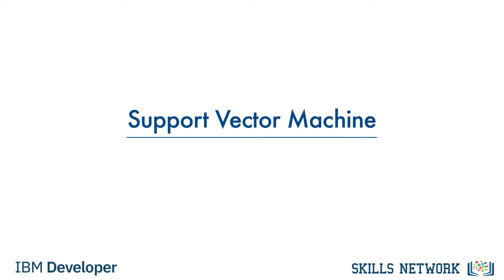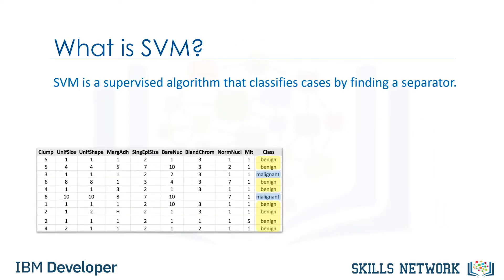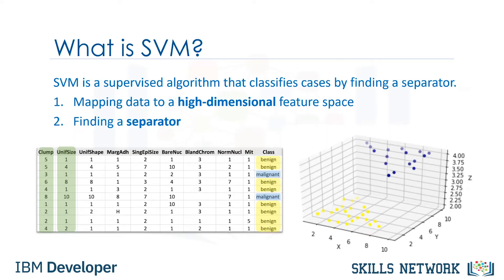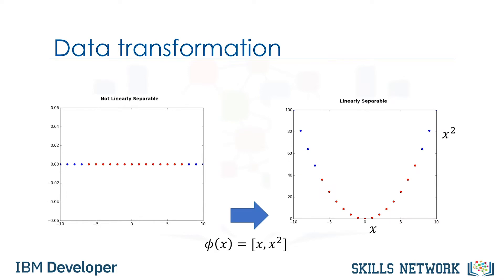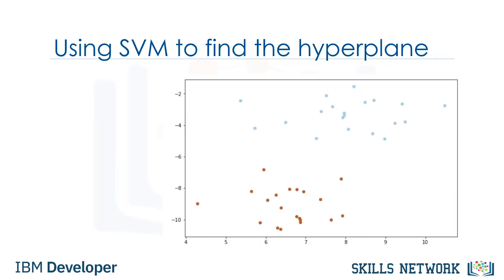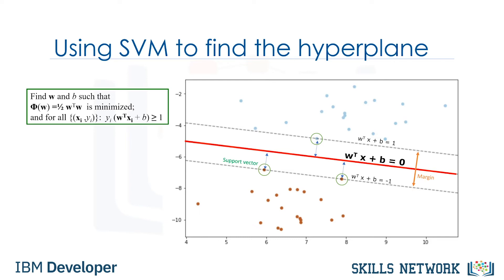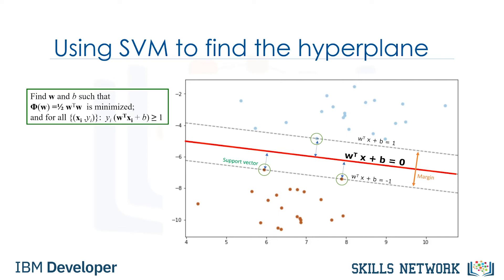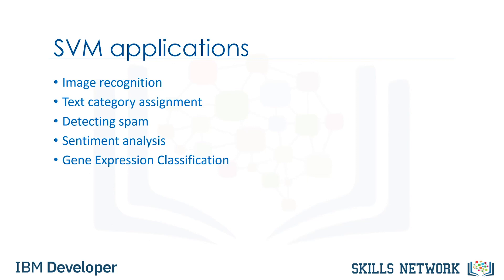Support Vector Machine